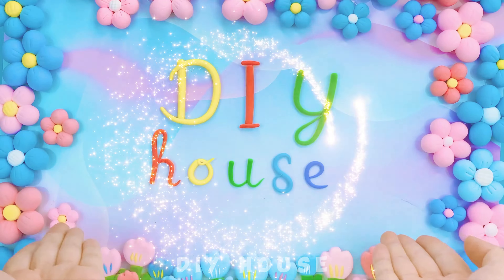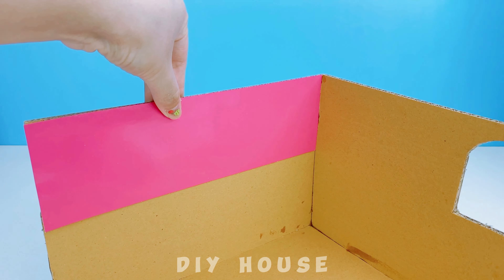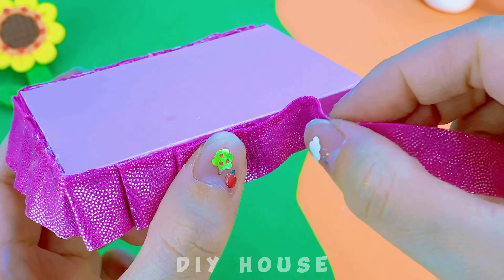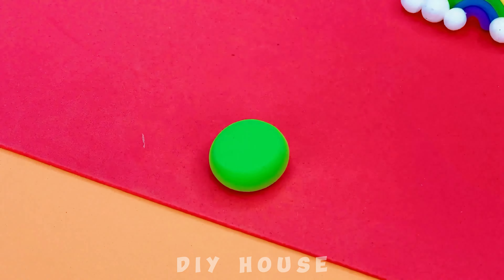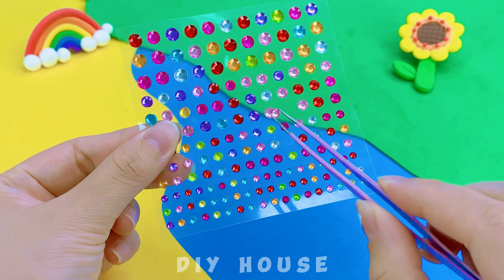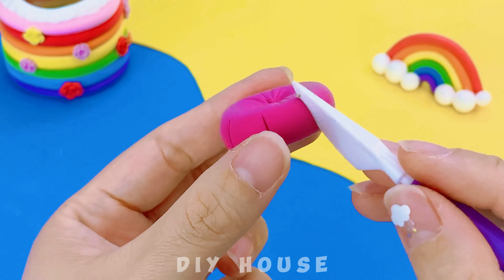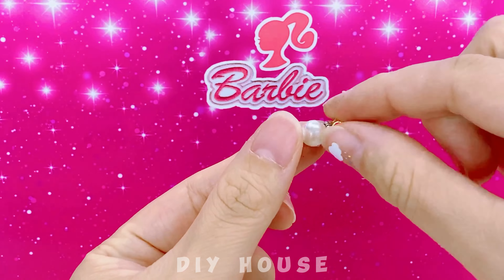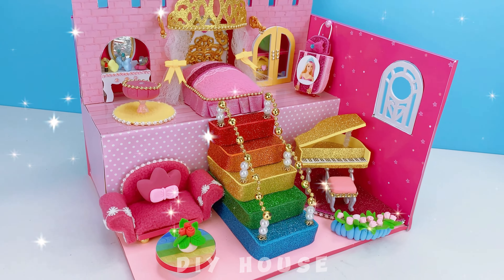(Cute) Build Luxury Miniature Barbie Dream House from Cardboard, Polymer Clay ❤️ DIY Miniature House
Welcome to our captivating world of miniature cardboard houses! Our channel is dedicated to the artistry and craftsmanship of creating exquisite and enchanting models of houses using the humble medium of cardboard. Immerse yourself in the magic as we bring architectural dreams to life on a small scale.
Let our channel be your source of inspiration, guidance, and community as we share our passion for crafting miniature cardboard houses. Welcome to a world where big dreams come in small packages
Our Chanel is rated for 13 years and older.